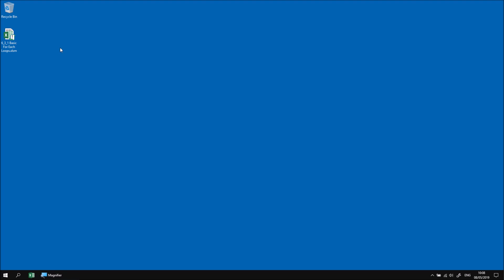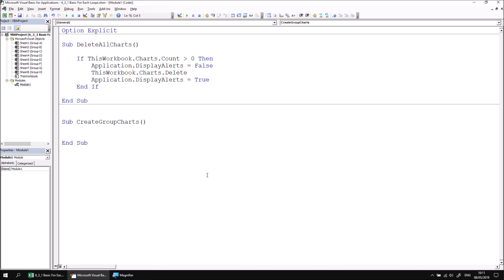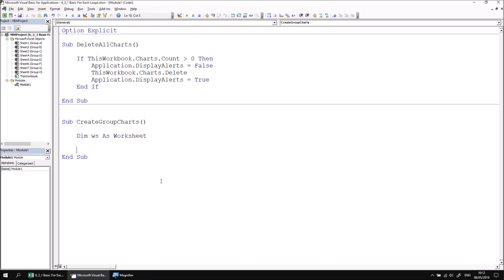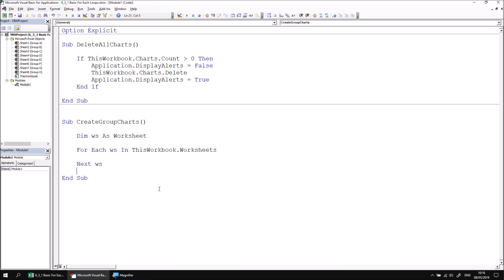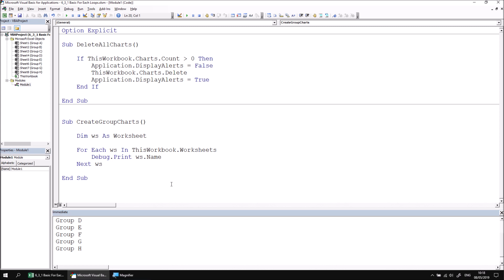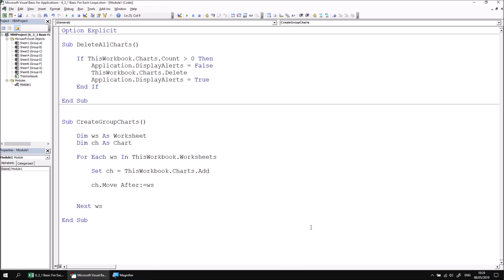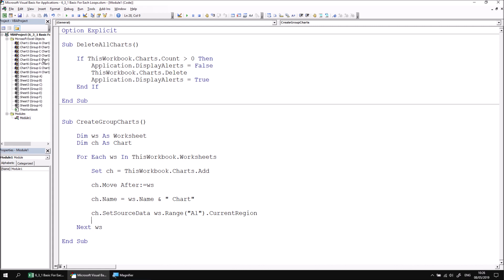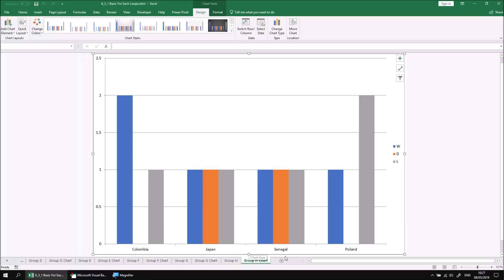Excel VBA Online Course - 6.3.1 Basic For Each Loops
Download files and see a written version of this lesson